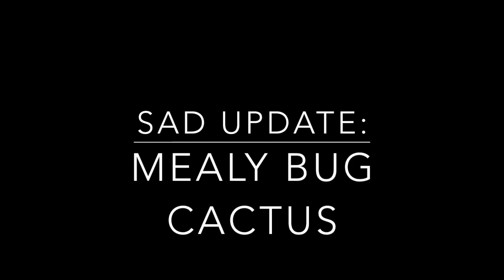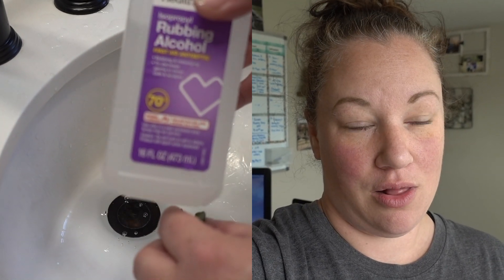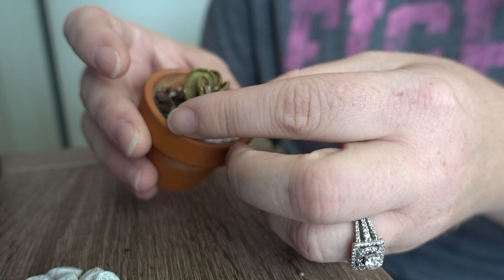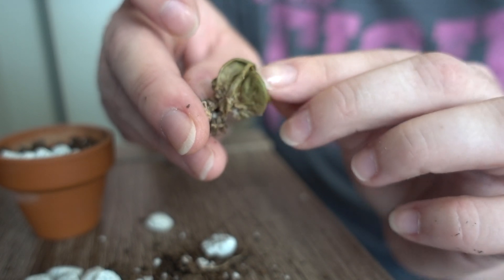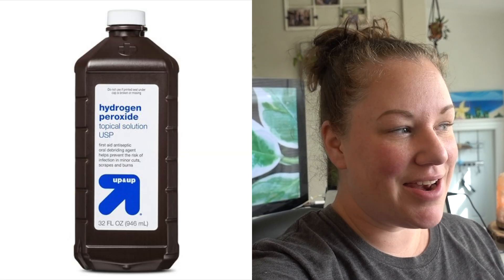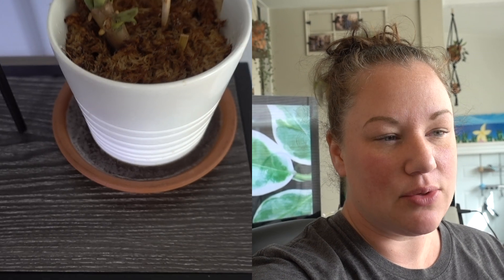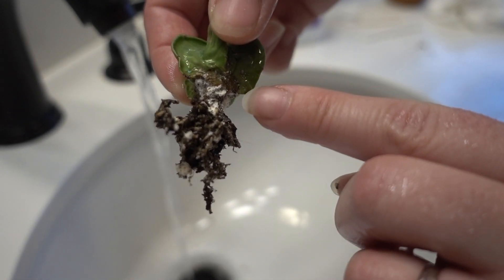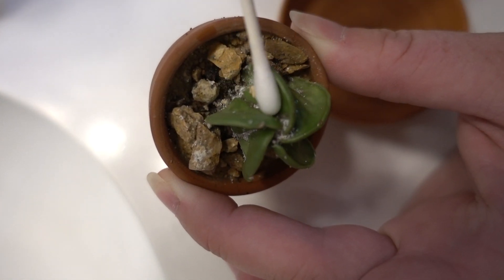Mealy Bug Cactus: UPDATE!!! (And it ain't good)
WHAT A BUMMER!

Have you tried the Hydrogen Peroxide Method? Did it work for you?

Go follow her on IG too: @Harli_G

**A portion of all things bought through this Amazon link will go towards my Youtube account and making it better! :) **

Products I use(click below):

Mia's Etsy Shop